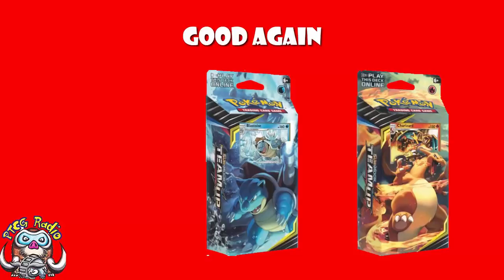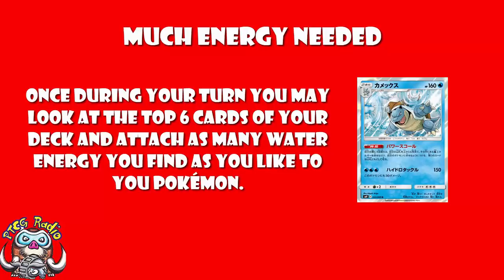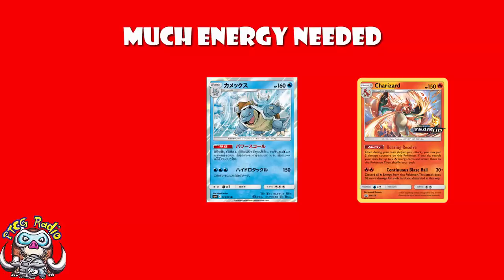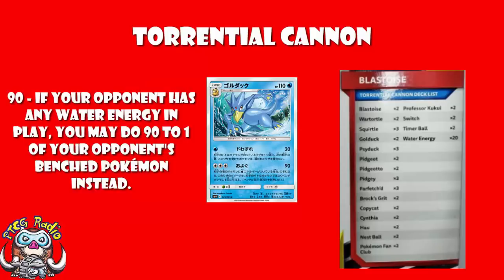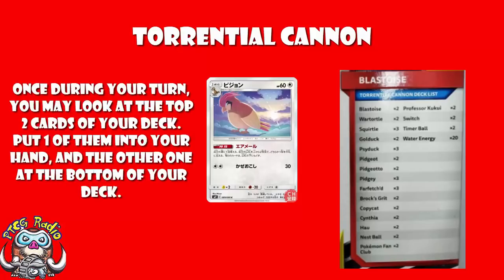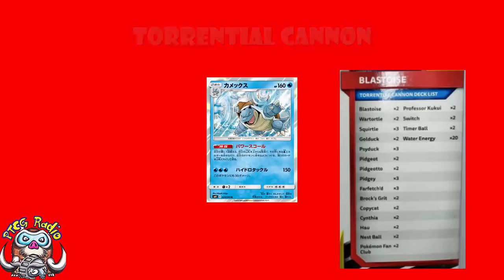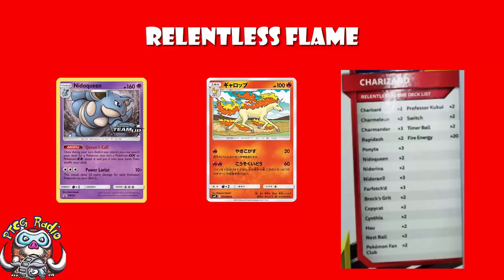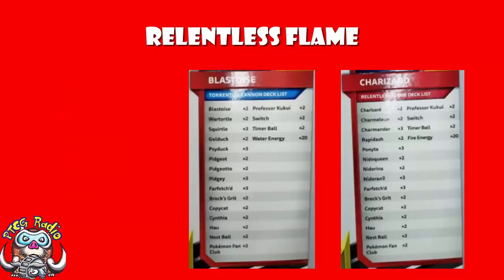Pokemon Team Up Theme Deck Decklists Revealed! (Blastoise & Charizard)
We finally have the decklists for the Team Up theme decks. Come see!